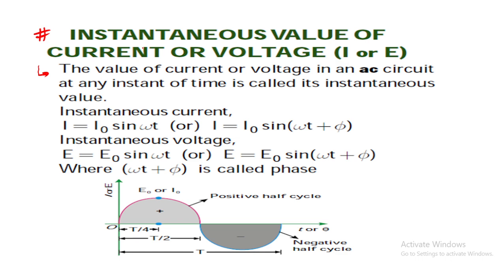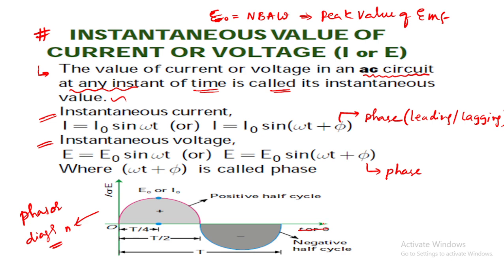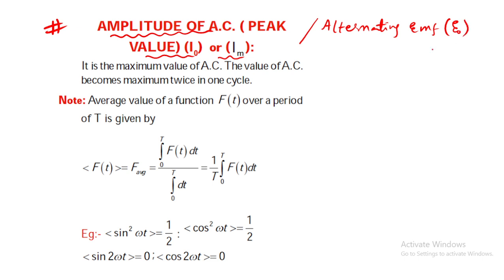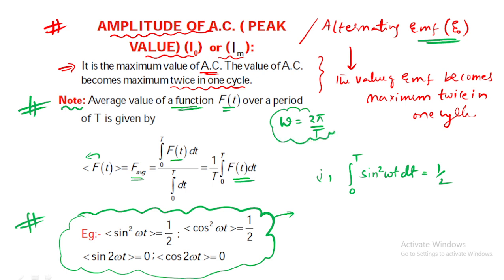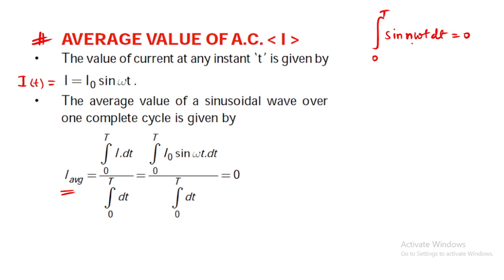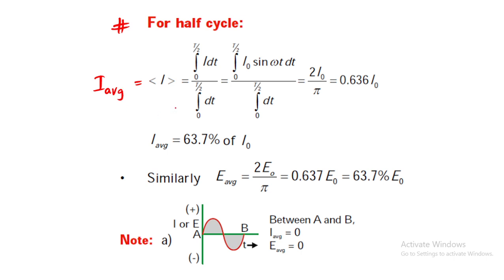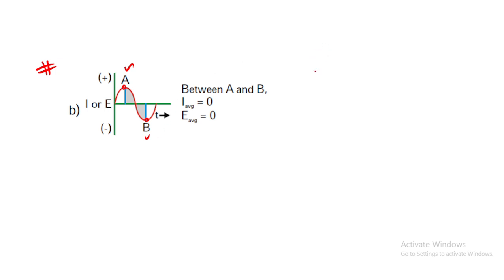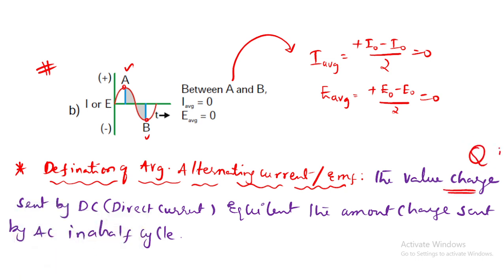introduction to alternating current and instantaneous current and average /mean current of ac